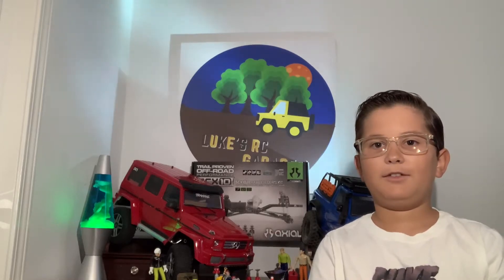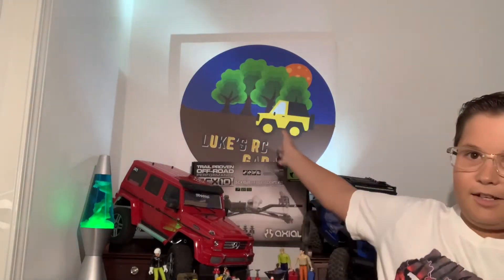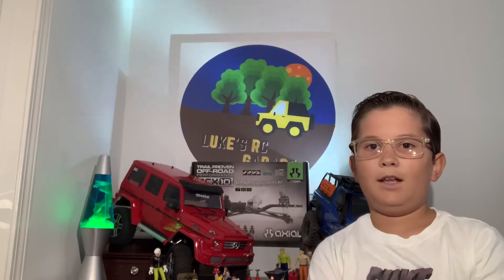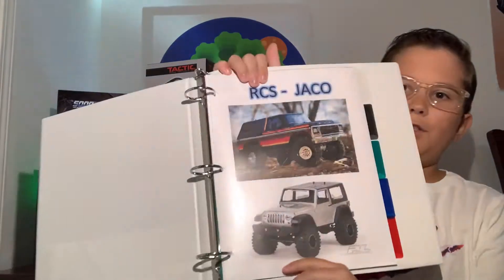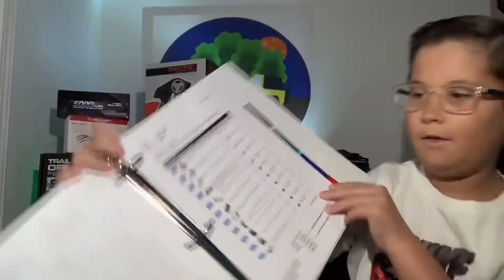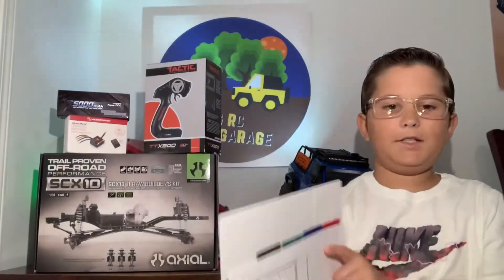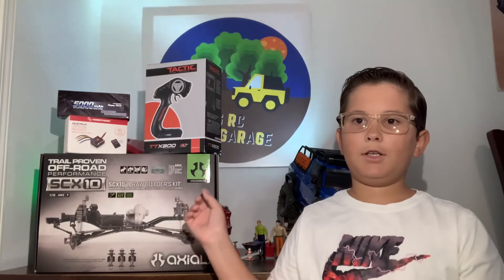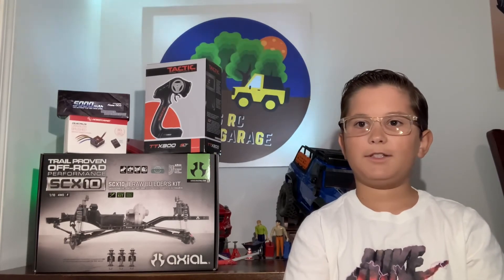Introduction of the Axial Scx10 2 raw builders kit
This is the introduction of our Scx10 2 build for Jaco my friend in Colombia. The other videos will be coming in a few days.